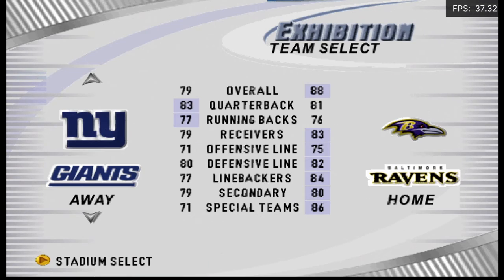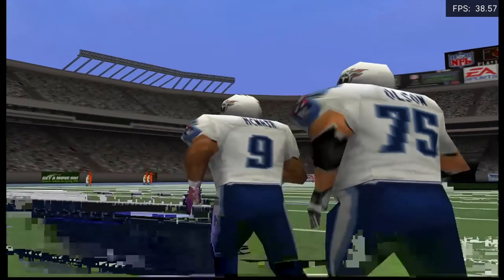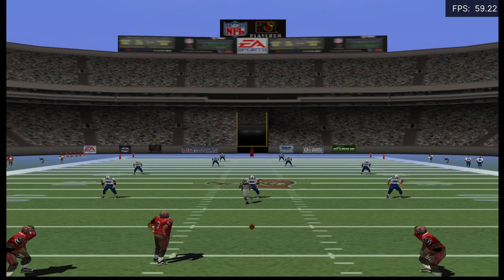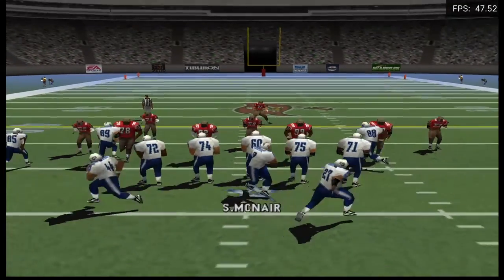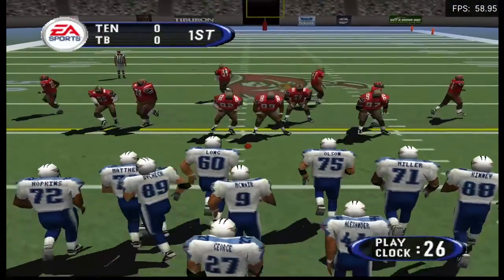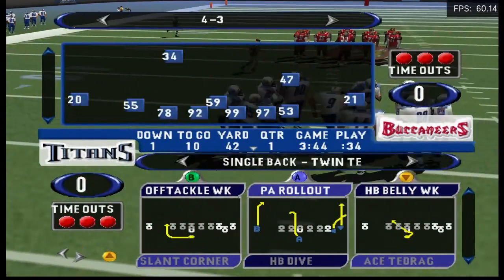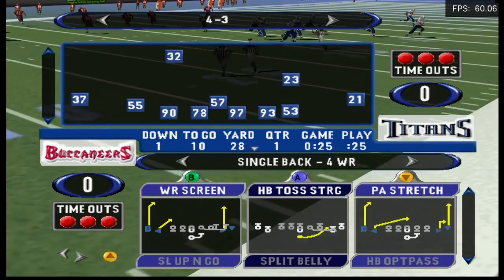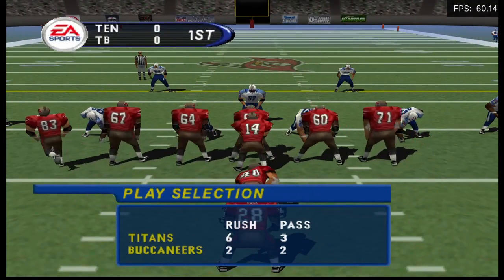Madden 02 (N64) Xbox Series X Gameplay 🎮